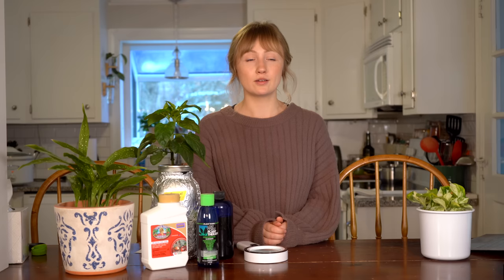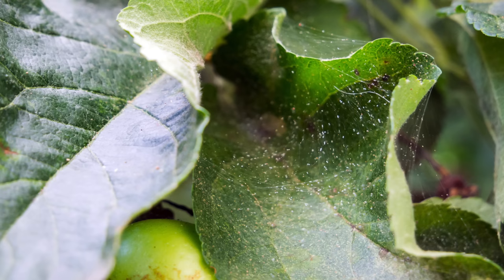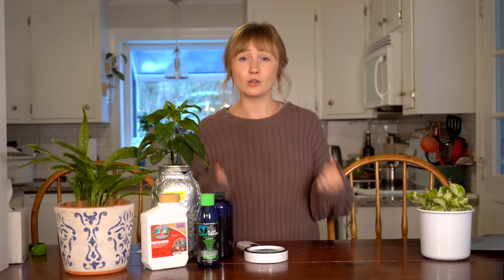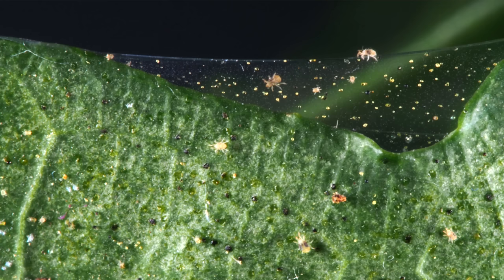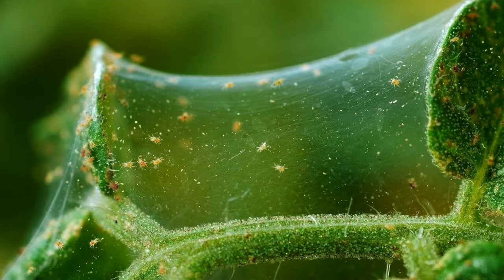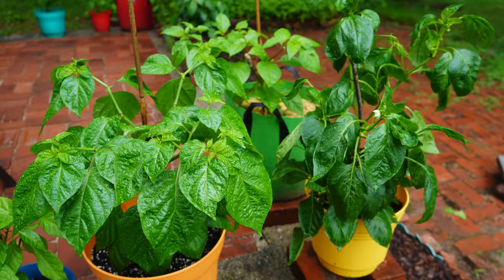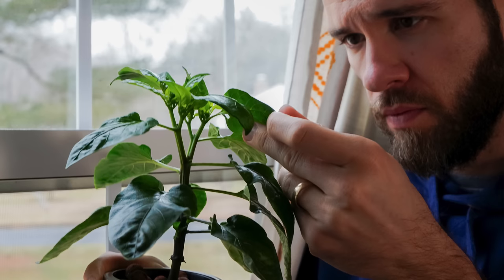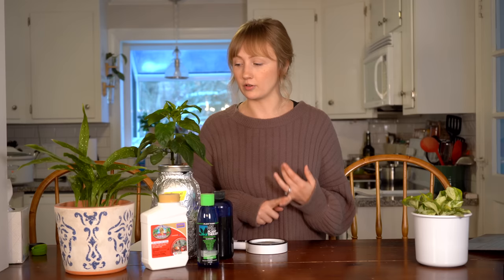Spider Mites - Prevention and Treatment - Pepper Geek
Spider mites are a common garden pest that can devastate your plants. If left unchecked (especially indoors), spider mites can drastically decrease your plant's growth rate and yields.

In this video, we'll talk about how to avoid them, along with how to identify and deal with a spider mite infestation.

Lost Coast Plant Therapy spray:

Neem oil:

Magnifying glass:

Timestamps:
0:00 Intro
0:38 What are spider mites?
1:34 How to identify spider mites
3:53 How to prevent spider mites
5:26 How to treat spider mites